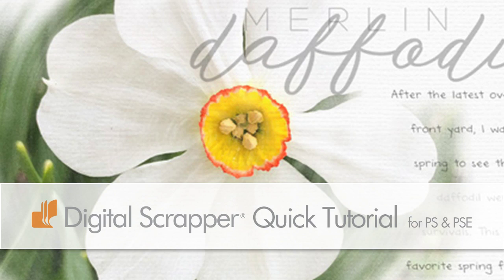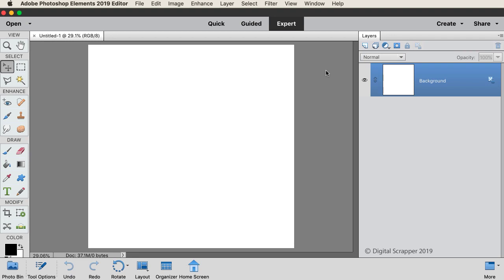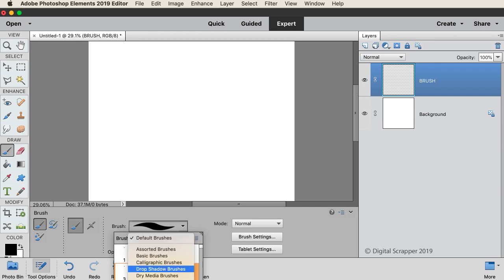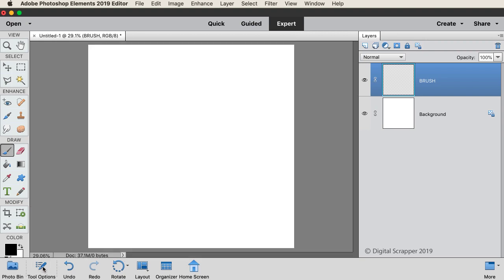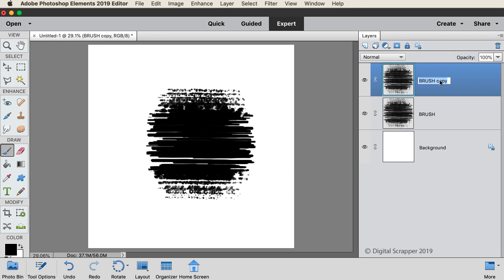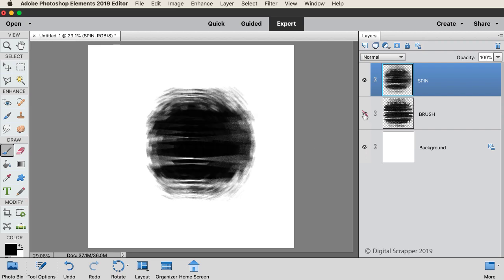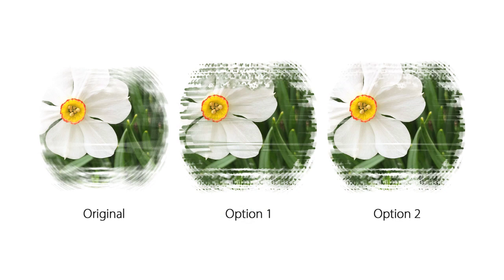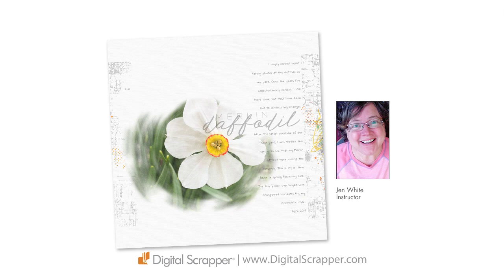Easy Brush & Spin Photo Mask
Dive into the simple usefulness of the Blur Filter by spinning a brush and creating a quick and easy photo mask. MANUAL